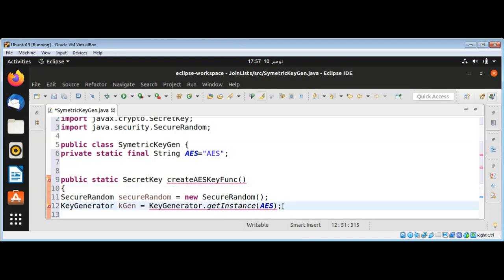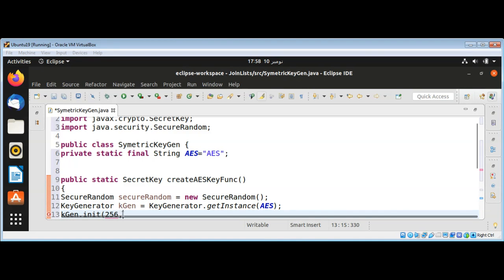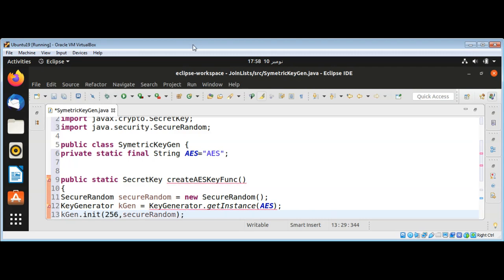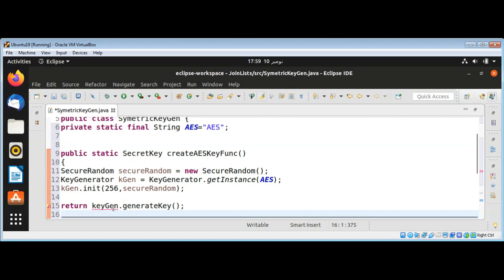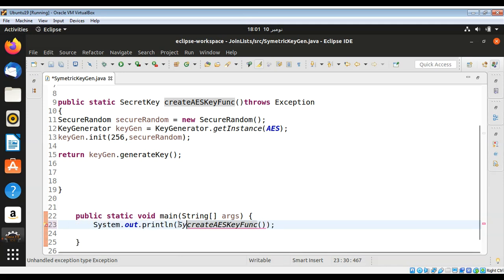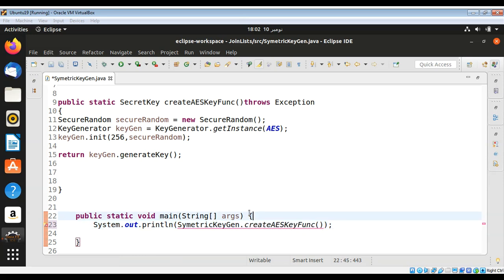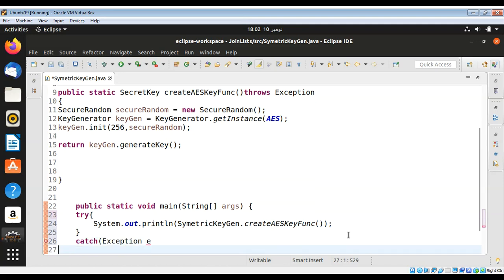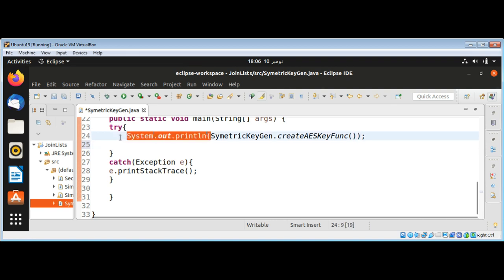Symmetric key generation in Java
In this video we will learn how to generate Symmetric key in Java.